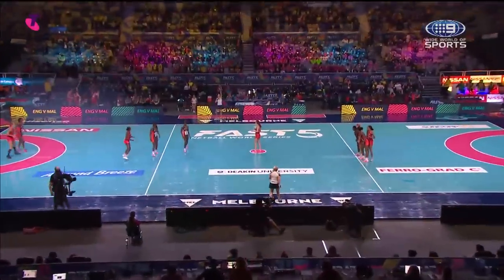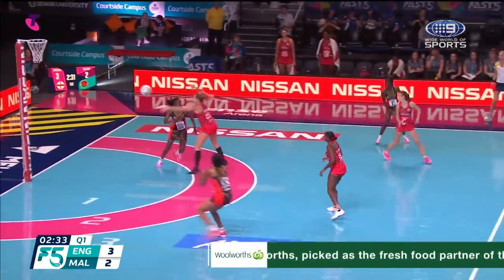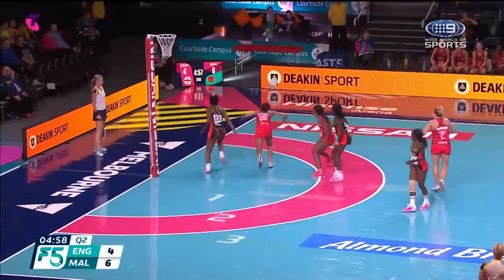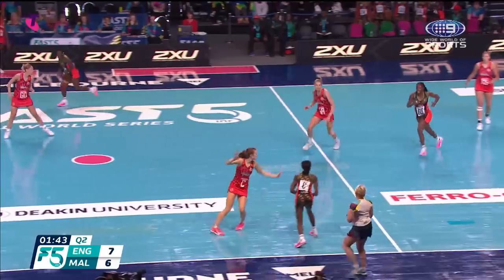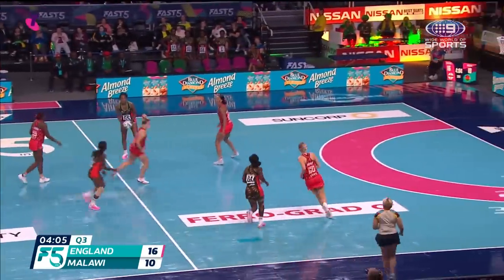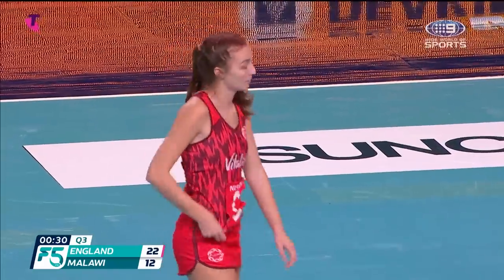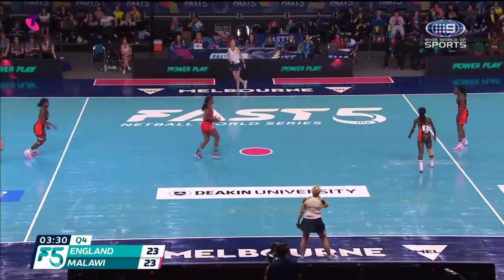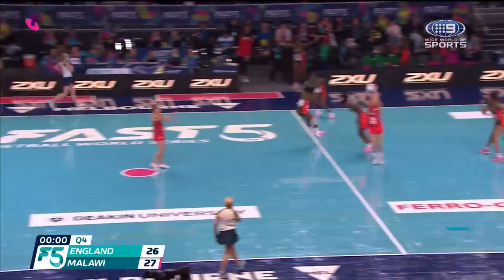England v Malawi | Fast5 Netball World Series 2018